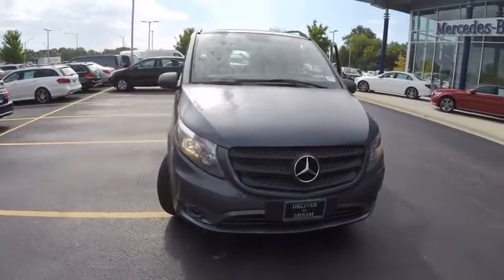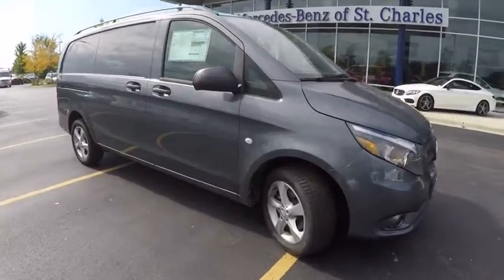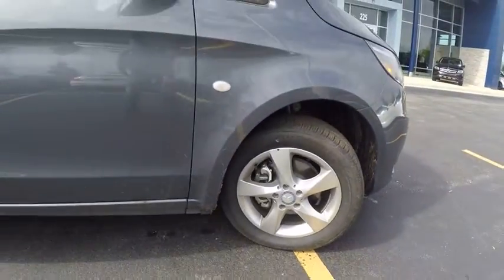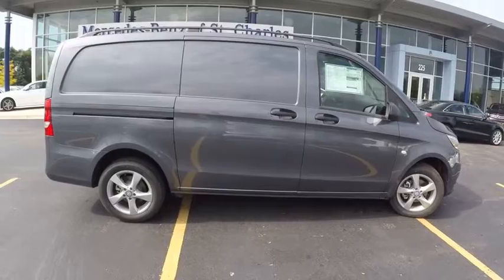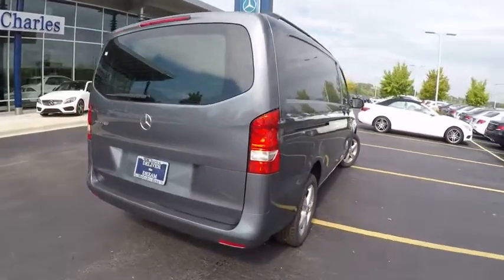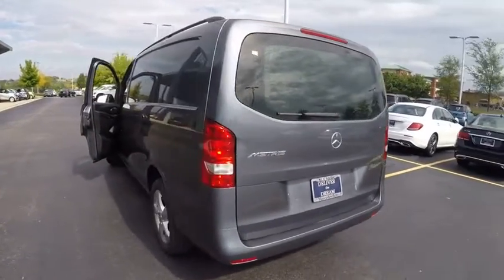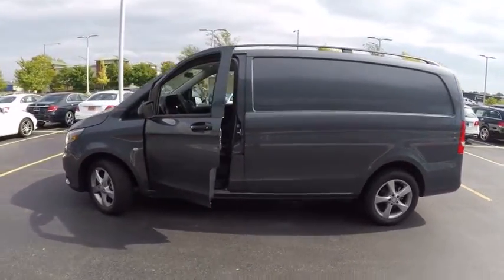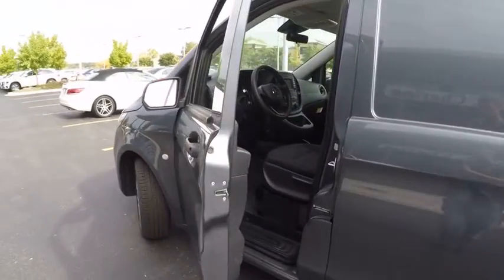2016 Mercedes-Benz Metris St. Charles IL 16292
2016 Mercedes-Benz Metris

You've never felt safer than when you cruise with anti-lock brakes and traction control in this 2016 Mercedes-Benz Metris.  It comes with a 2 liter 4 Cylinder engine.  It has a flint grey exterior and a tunja black interior.